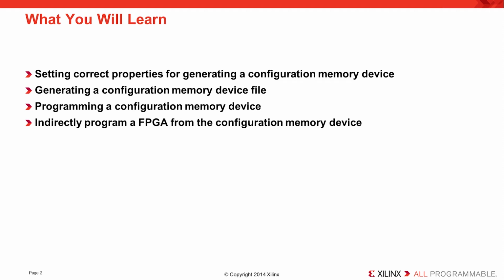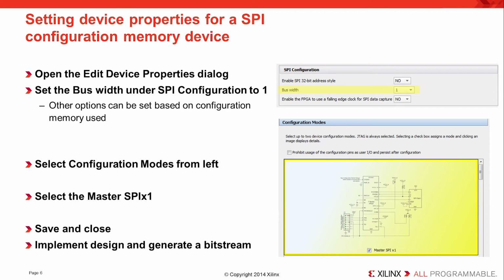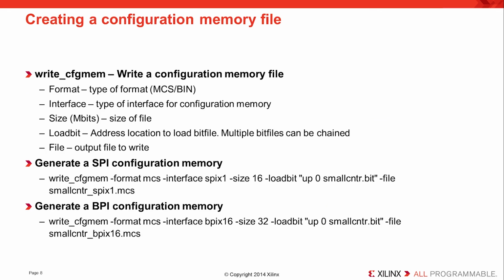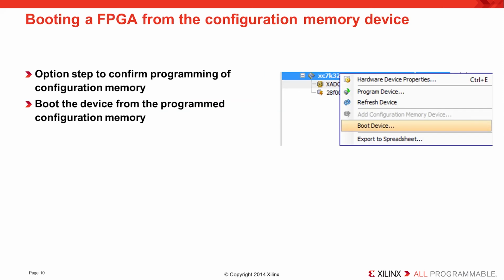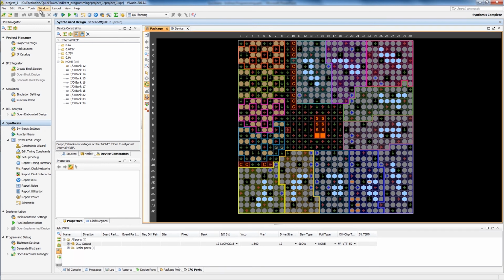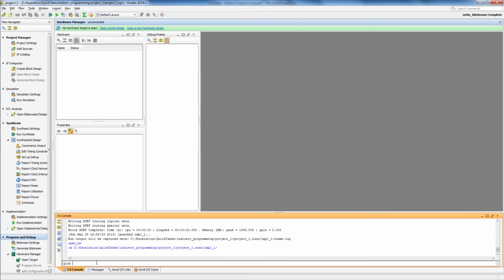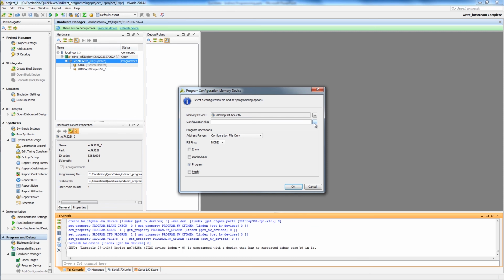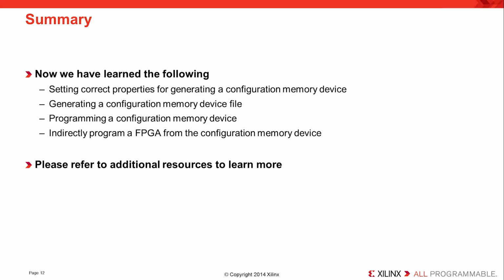Indirectly Program an FPGA using Vivado Device Programmer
Learn how to use Vivado Device Programmer to create and configure a configuration memory device. First we will learn how to set the correct bitstream properties and generate a configuration memory file. Then we will take that memory file and use it to program a configuration memory device. Finally we shall use this configuration memory to boot the FPGA. Please note that the "Setting and Editing Device Properties" is a pre-requisite to this video.